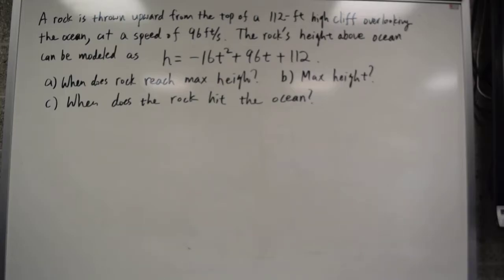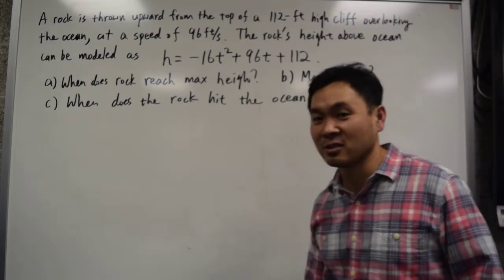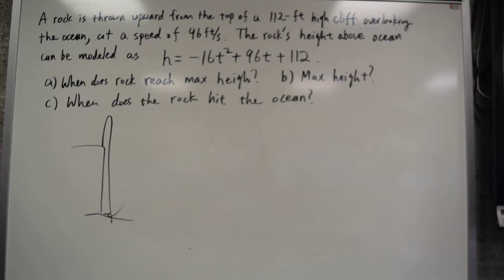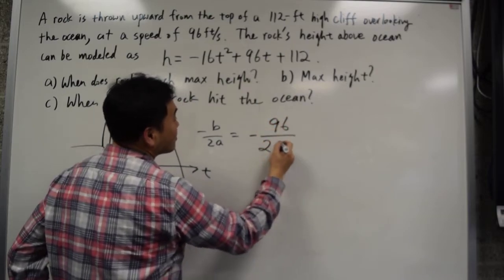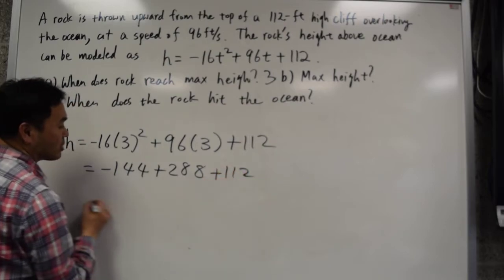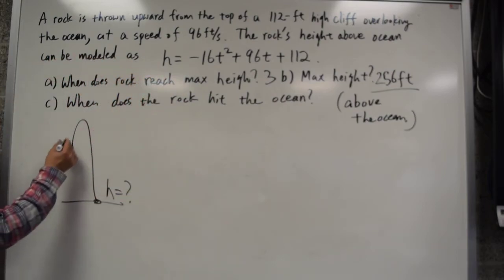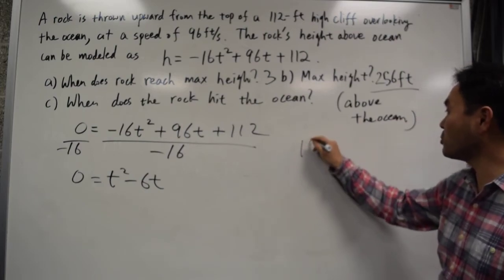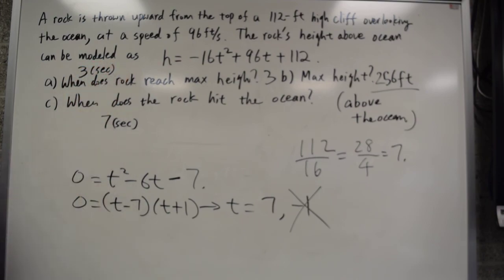Rock thrown on a cliff quadratic function word problem